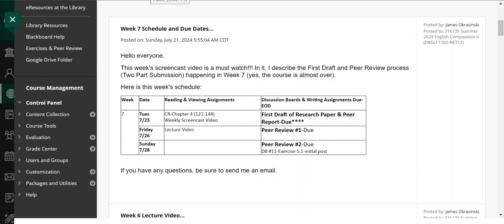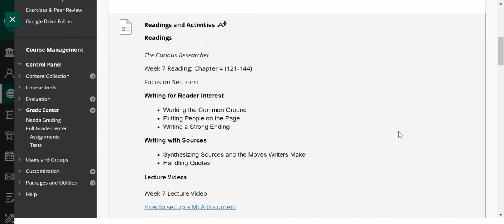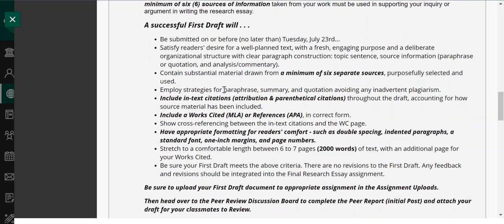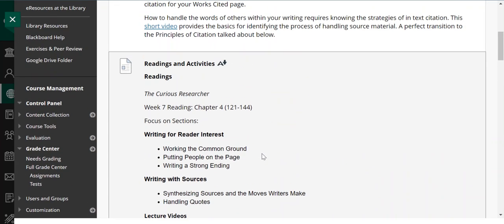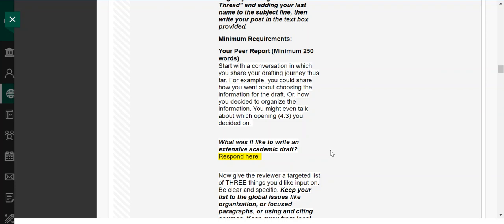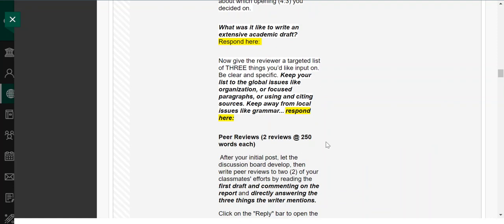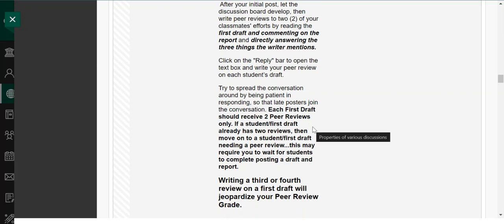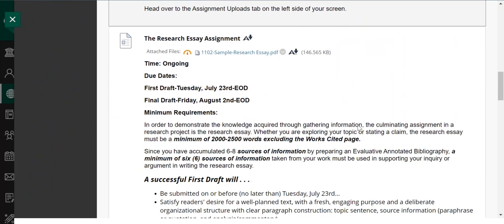1102 Week 7 Screencast Video